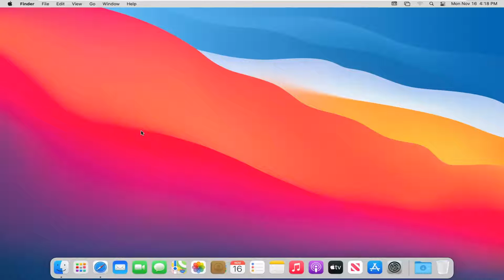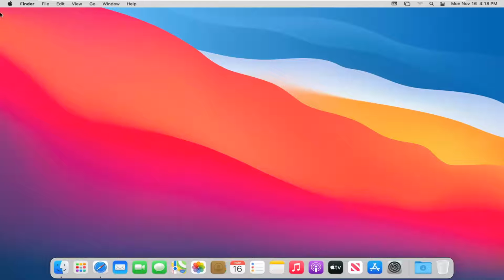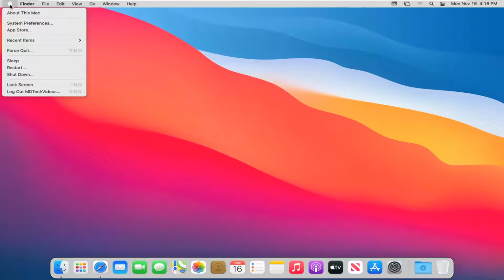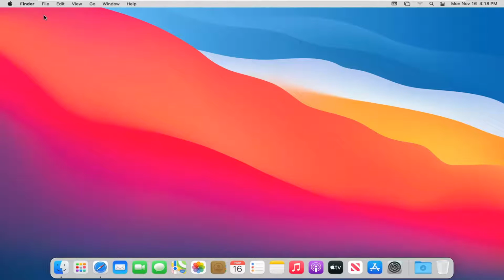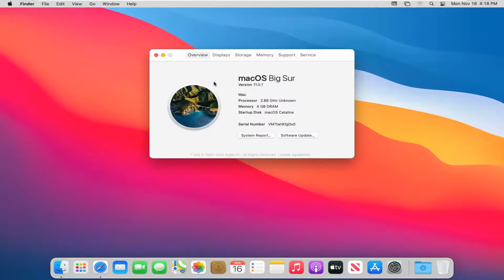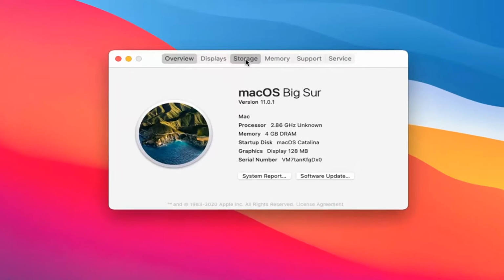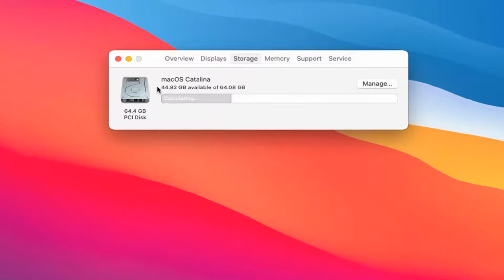How To See How Large Your Hard Drive Is on macOS [Tutorial]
Whether you've received an alert that "your startup disk is almost full" or you're just curious about how much space you have left on your computer, knowing how to check your Mac storage can come in handy.

Sometimes, you need to know how much storage space in on your Mac. Apple doesn’t make this info readily available because not many of us need to know about Mac storage often enough. It’s really easy to check, though – and there are even some alternatives that give you better options for managing your on-board memory!